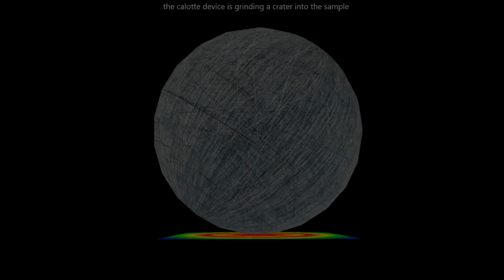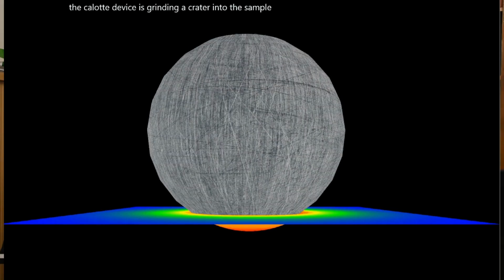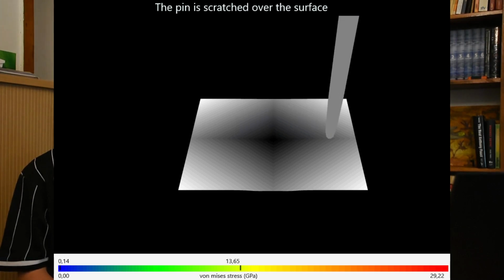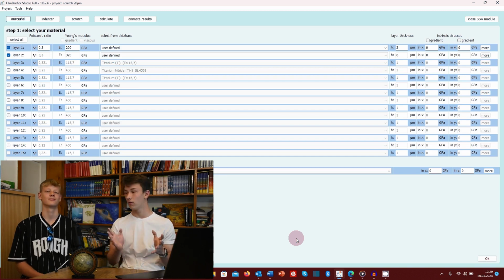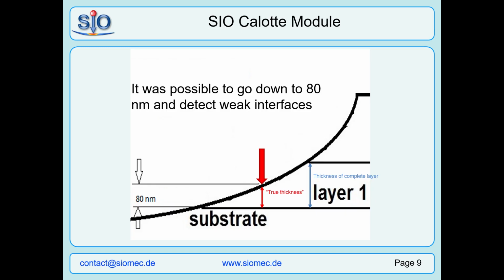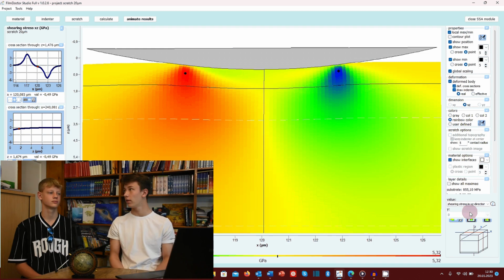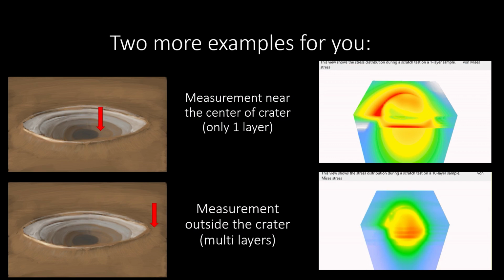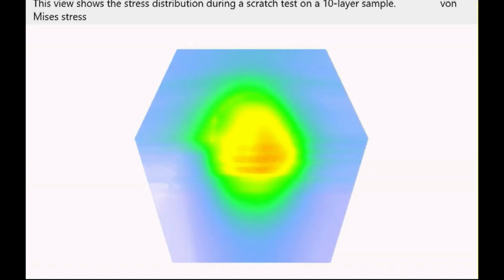Scratch test analysis with the Calotte Module of FilmDoctor - an interview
Julius (16Y) & Felix Schwarzer (13Y) go back to the "Calotte module" - a software tool developed by the Saxonian Institute of Surface Mechanics (SIO) which helps to get an accurate property profile of a multilayer system. This time, the brothers explain how to use it after scratch tests in the calotte crater. Look what a childsplay that is!

All calculations and animations in the video have been generated with the software package "FilmDoctor Studio" developed by SIO.